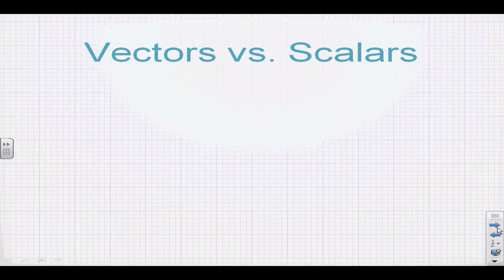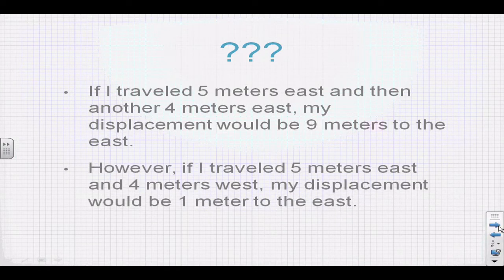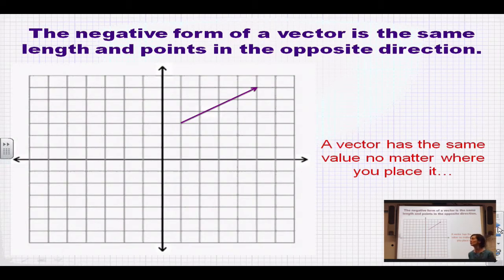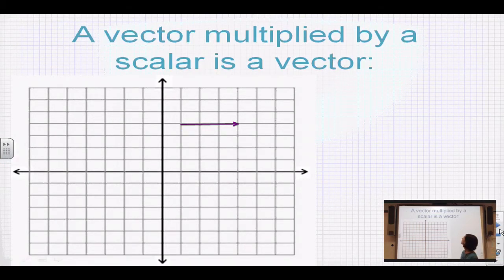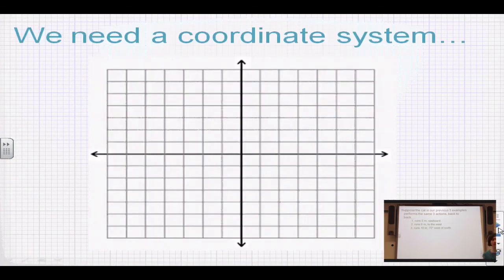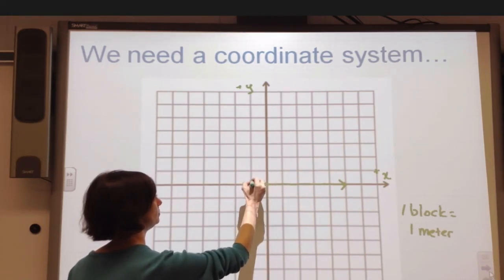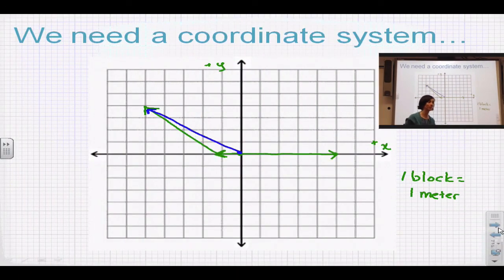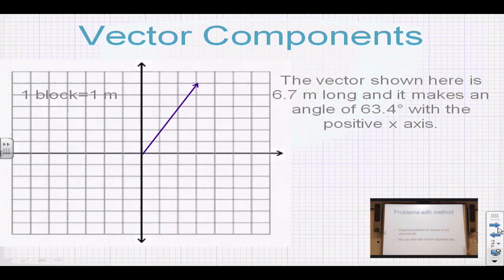Vector Lesson 2, Part 1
First of 2 vector lesson segments for WTHS Summer Assignment (AP Physics B)